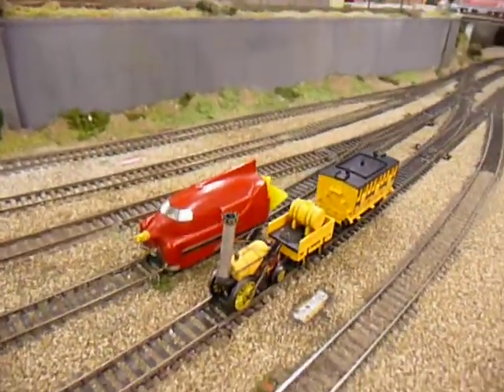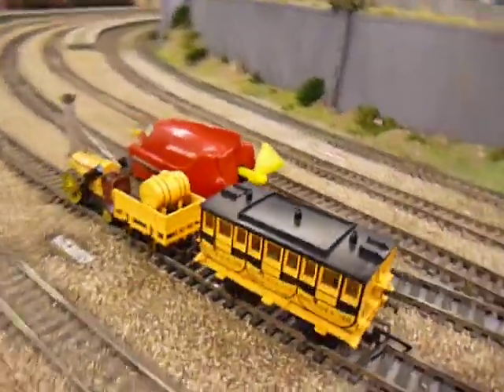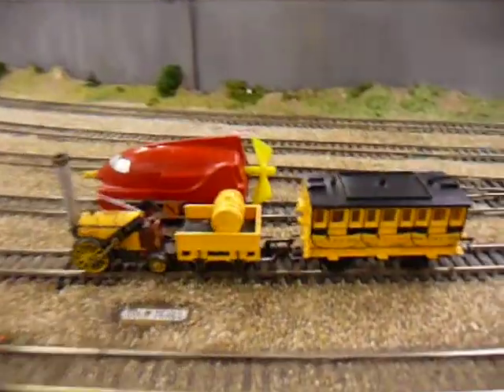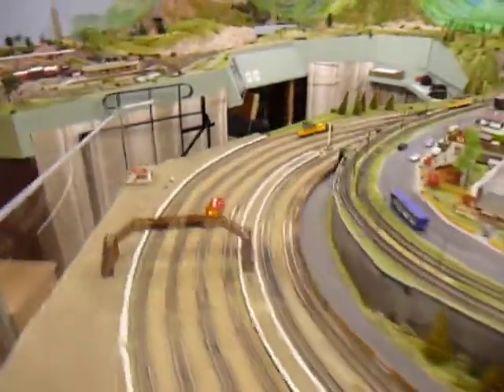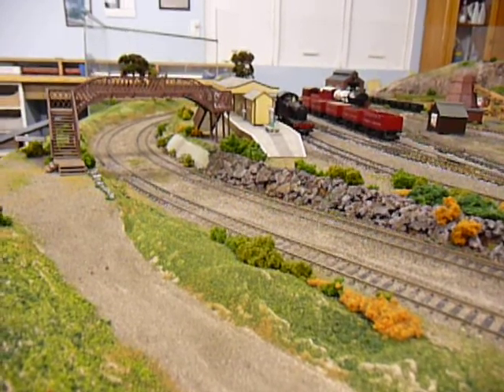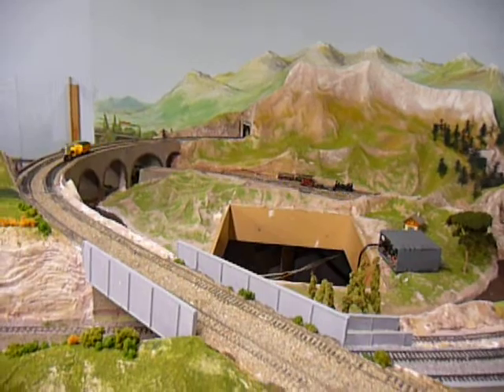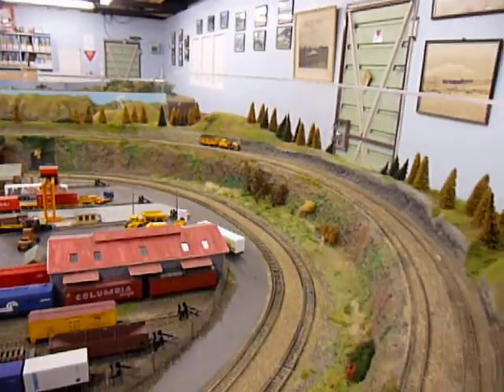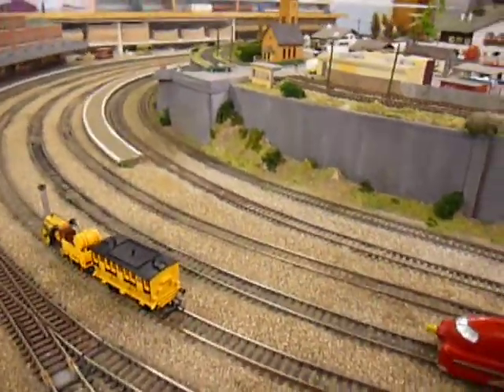Tri-ang Stephenson's Rocket Vs Battle Space Turbo Car Southland Society of Model Engineers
Tri-ang battle between a Stephenson's Rocket and a Battle Space Turbo Car at the Southland Society of Model Engineers club layout, Invercargill NZ  31.7.13
Thought I would have a little fun with a couple of models from my collection, first time at this so I hope you enjoy,